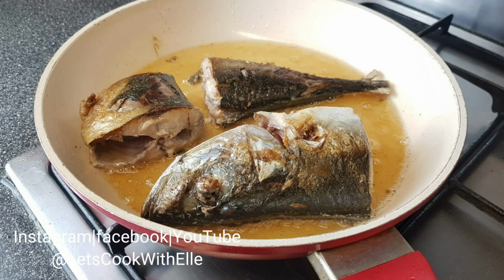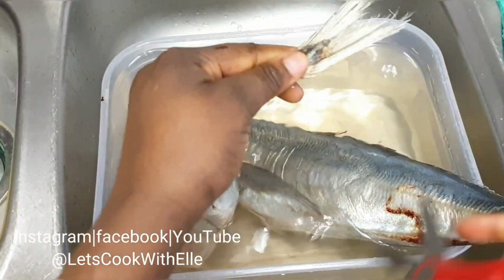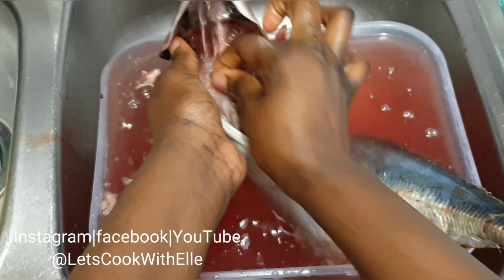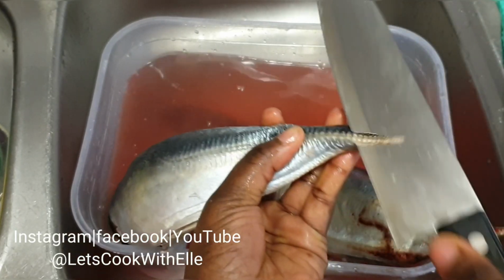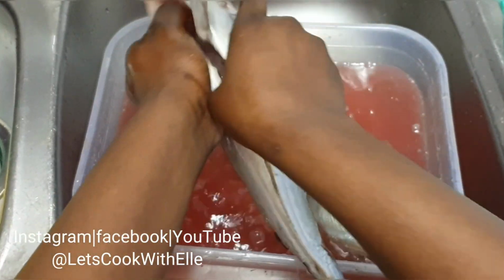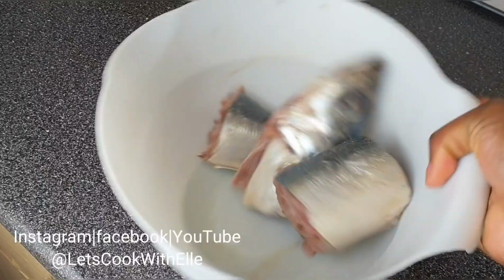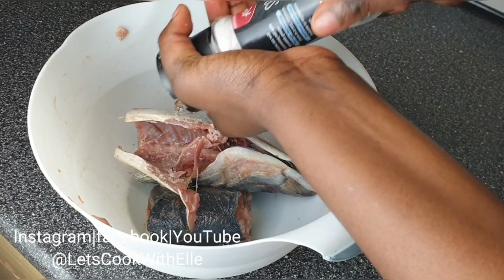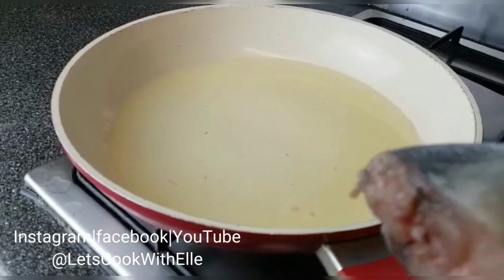Meilleur Thomson Bakalinga| How To Clean & Fry Fish